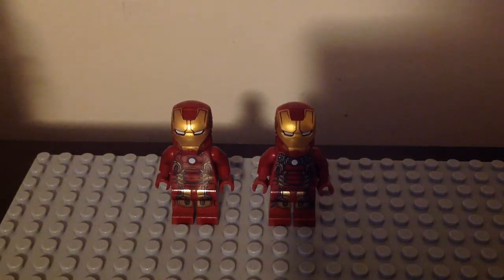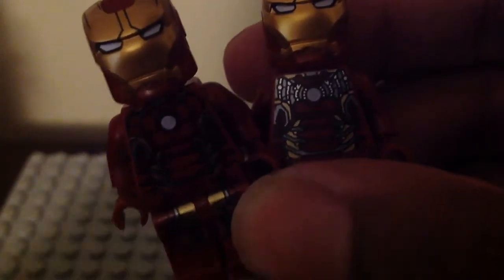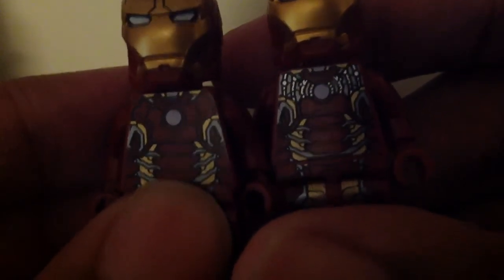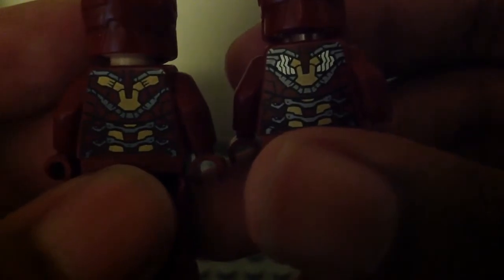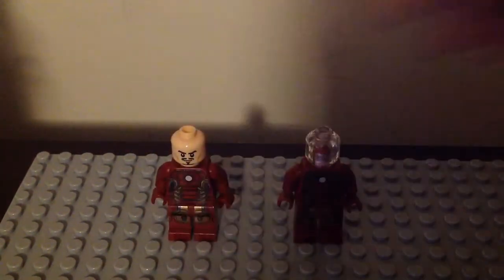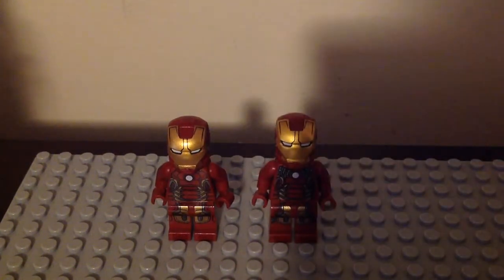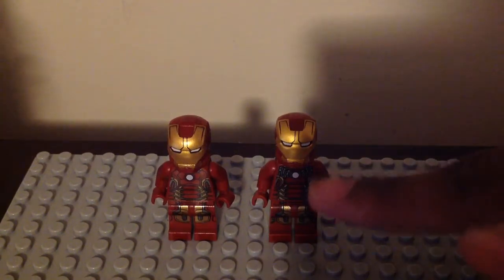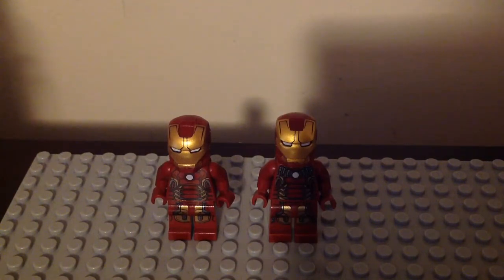Lego marvel iron man mark XLIII minifigure comparison the original version and the ucs version